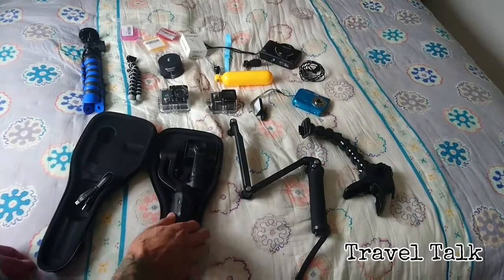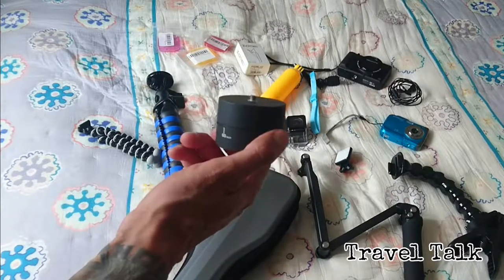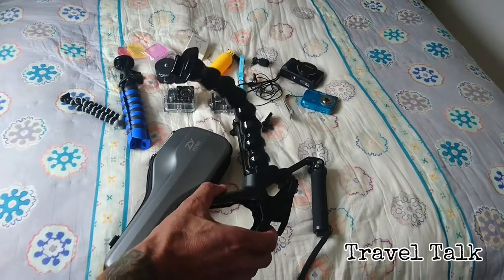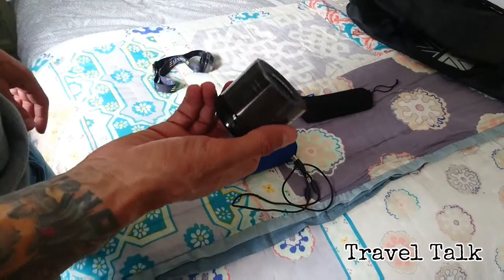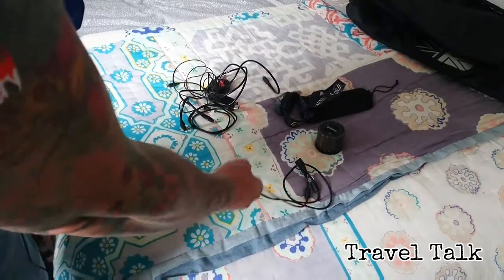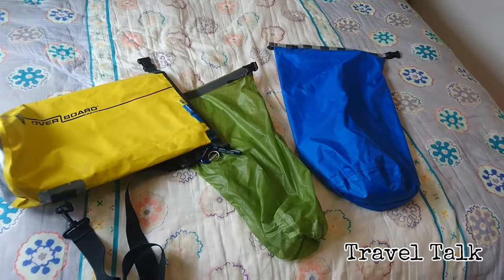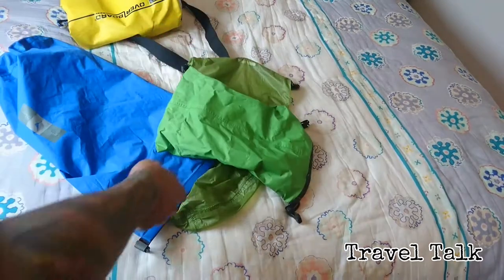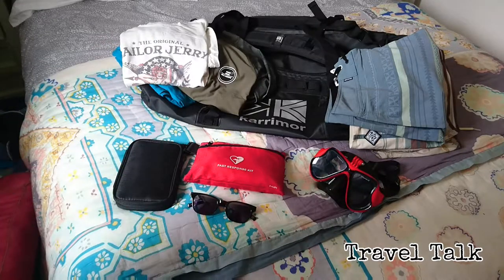Beach Holiday Packing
Thieye i60+ Action Camera:
Amazon UK

Sony Cybershot DSC-HX60V:
Amazon UK

Anker Powerbank:
Amazon UK

Timelapse 360 Timer:
Amazon UK

Polaroid is048 camera:
Amazon UK

Tripod:
Amazon UK

Overboard Dry-bags:
Amazon UK

North Face Duffel Bag:
Amazon UK

Scuba Dive Mask:
Amazon UK

Cressi Dive fins:
Amazon UK